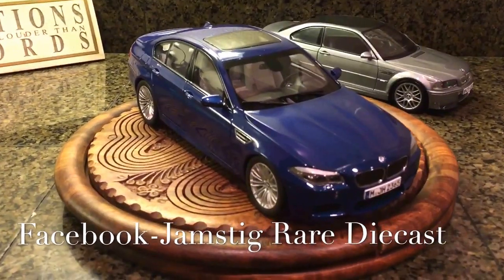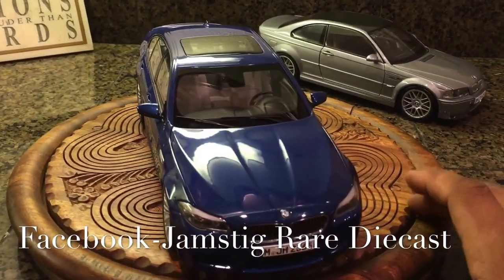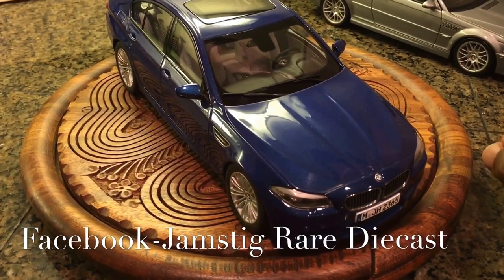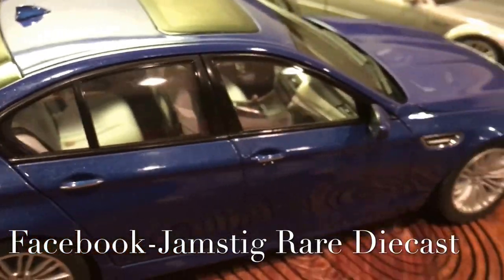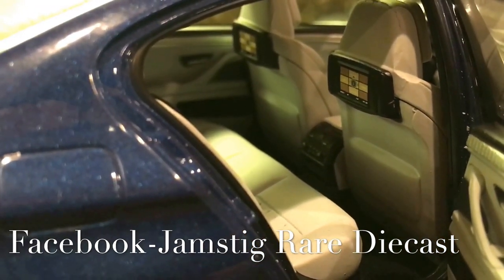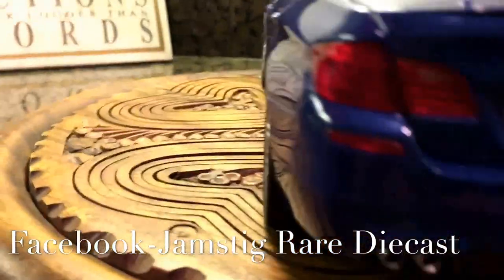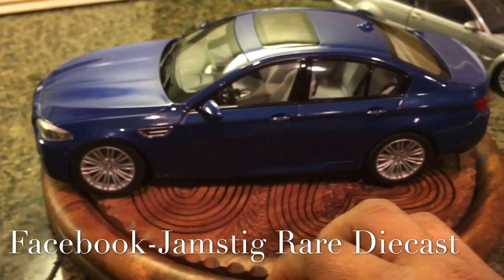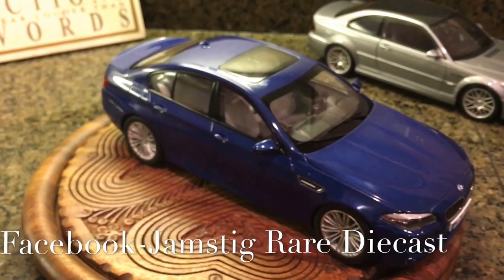Paragon 1/18 BMW M5 F10 - Jamstig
This is my first Paragon model and it's not bad for the price. I will buy more from this brand.